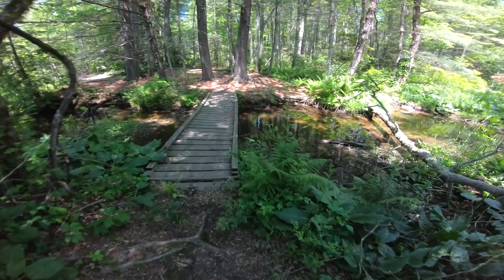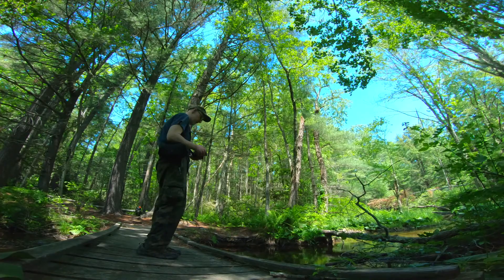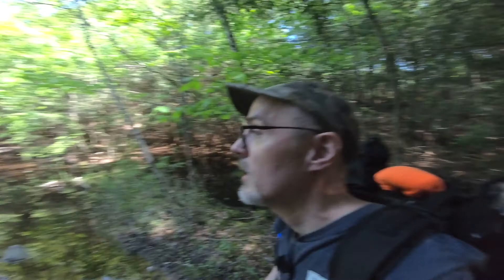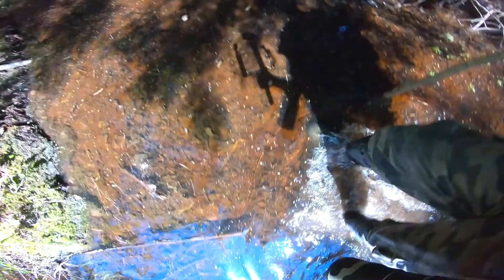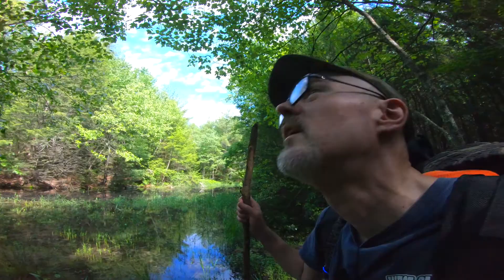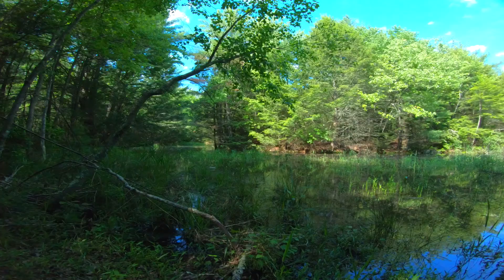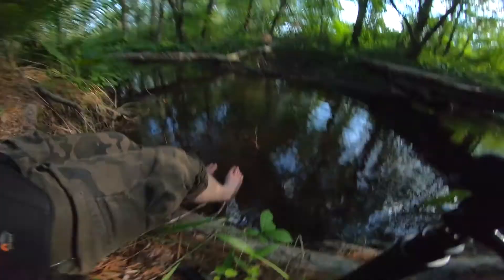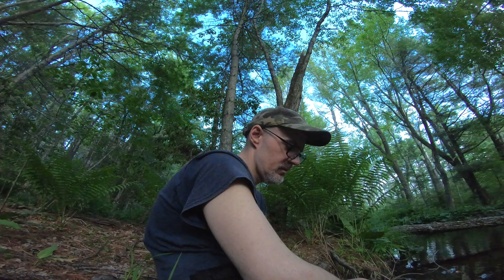VLOG #120 "Unexplored Territory" pt1 DavidMercierPhotographer.com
VLOG #120

"Unexplored Territory" pt1

Boldly going where I've never gone before!! Unfortunately due to heat & carry capacity I didn't get as far as I wanted, but I still struck hiking GOLD!!! Some close quarters droning, a frog, flowers, fungi, & some beautiful flooded out trails that just begged me to hang out!! Time for some puddle trudgin'!!

Video recorded using GoPro Hero 6 Black 4K 24 fps with Feiyu G6 stabilizer. Photos taken with Canon EOS 80D. Aerial footage recorded using DJI Mavic Air 2. Audio recorded using Tascam DR-05 with Rode Lavalier GO.

***NOT FOR KIDS!!!***Contains ADULT language!! It was hot out!!!

Check out my portfolio & order prints of your favorite photos @ THE PRINT STORE here...